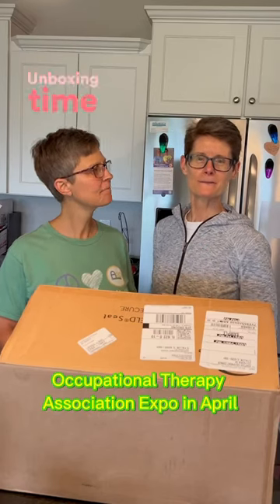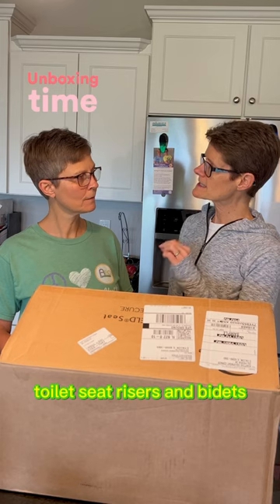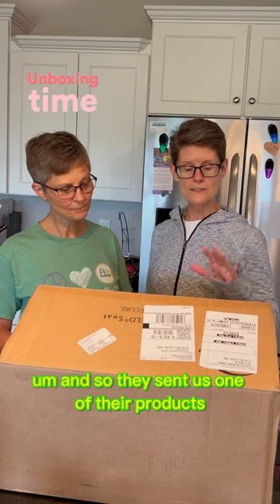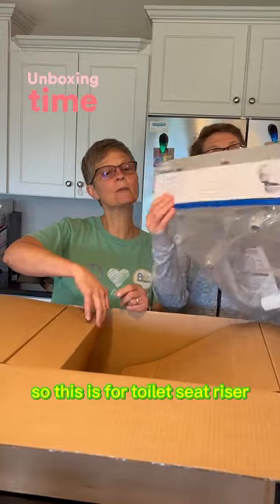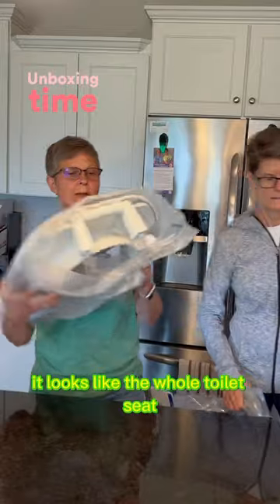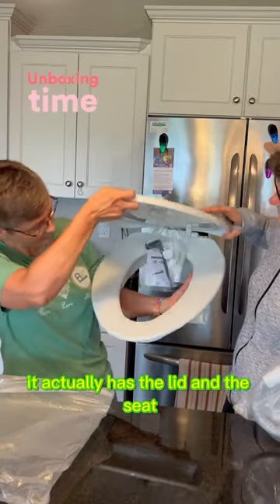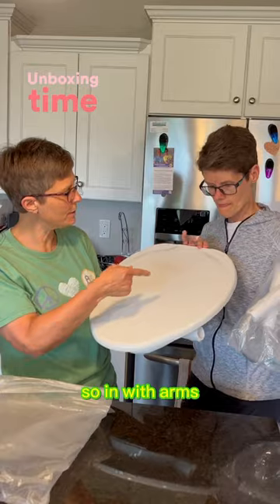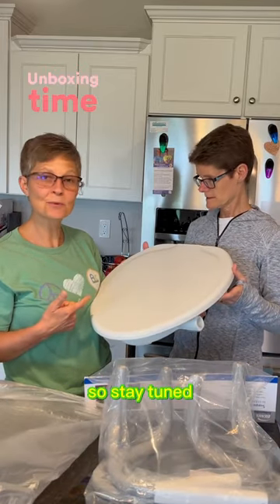Unboxing a product from Bemis Manufacturing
It’s unboxing time so you know what that means… a new product review video is comingsoon